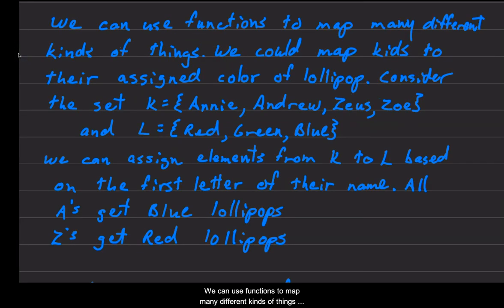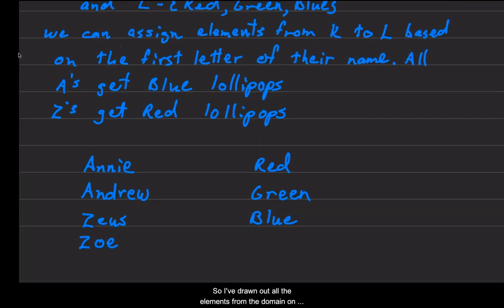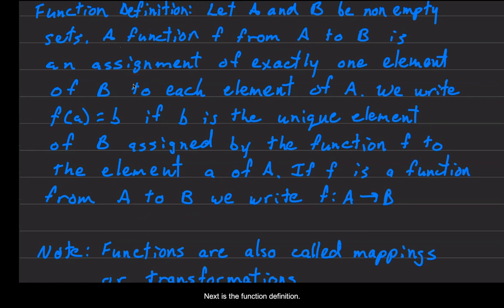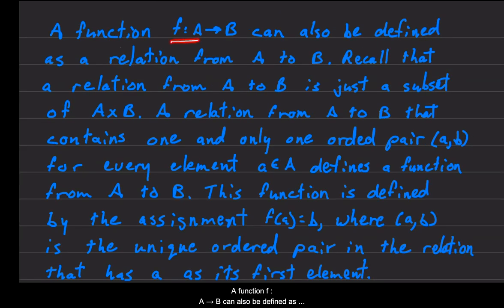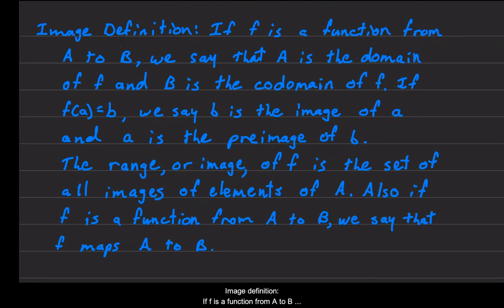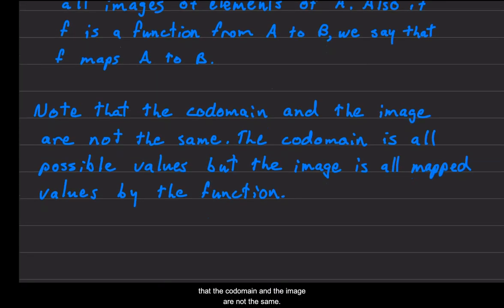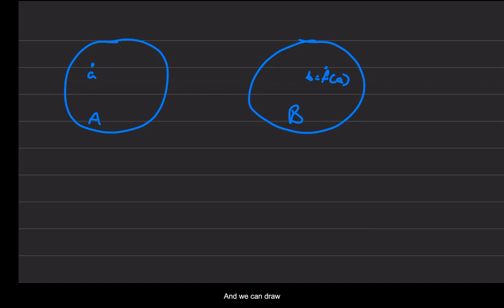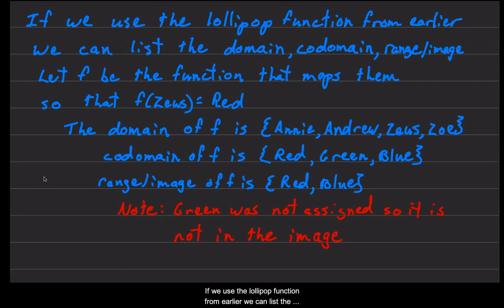Functions, Domain, Codomain, Image